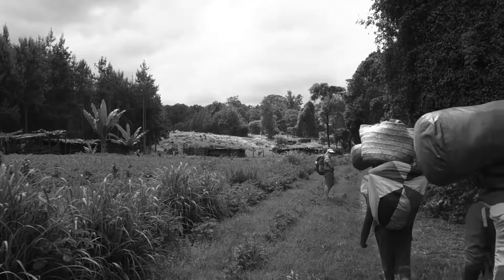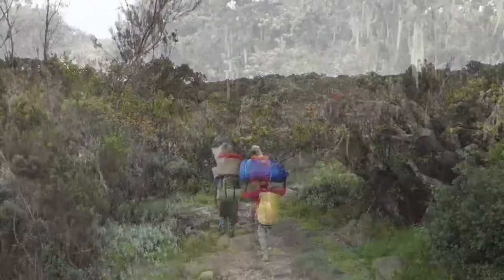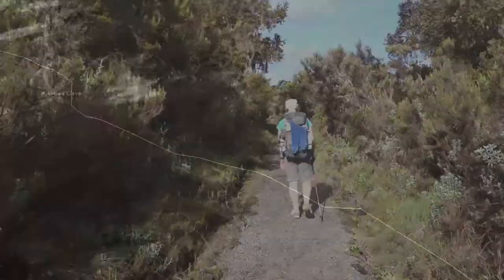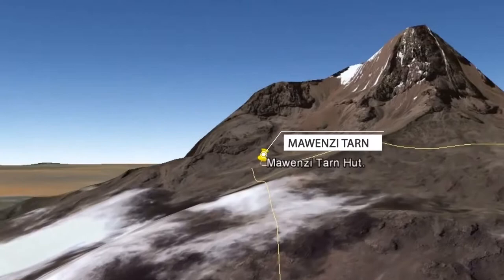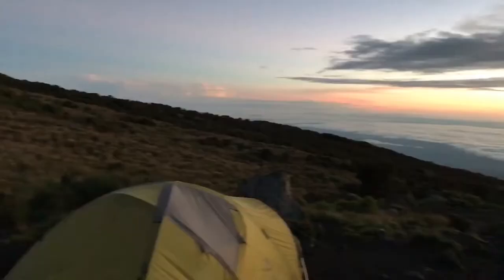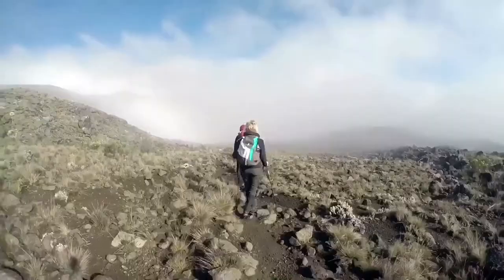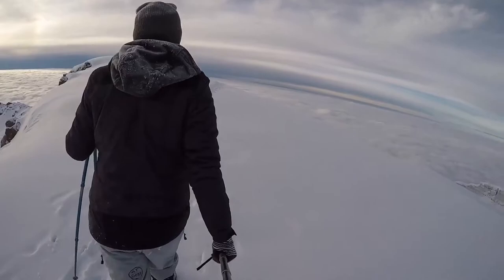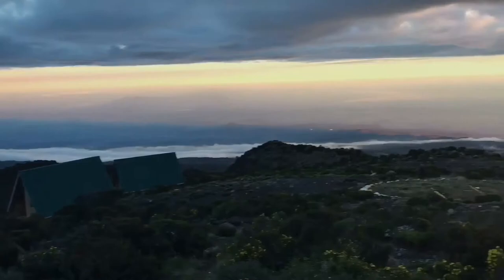Rongai Route : A Climb To The Kilimanjaro through the Most Scenic Route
Take a glimpse of one of the popular Route available to Summit Mount Kilimanjaro. To climb Mount Kilimanjaro on the Rongai route used to guarantee you a quiet trek away from the masses.